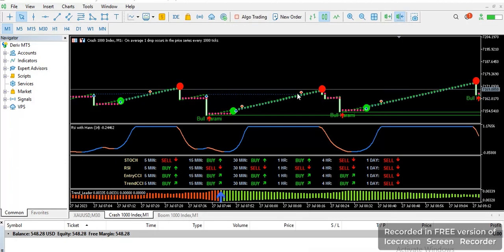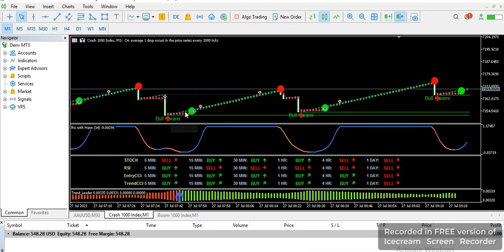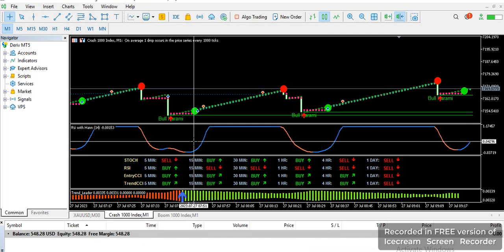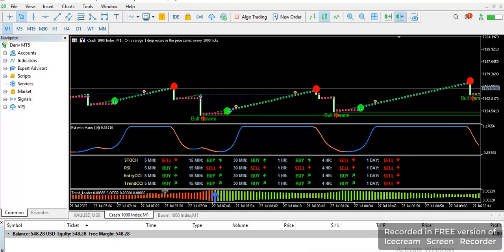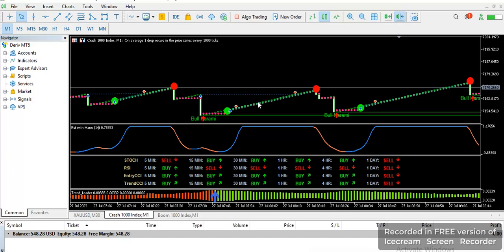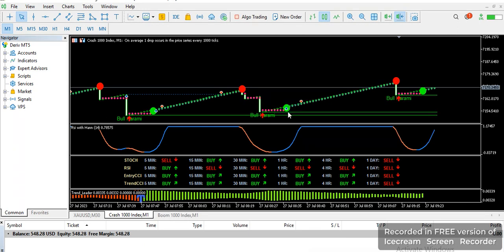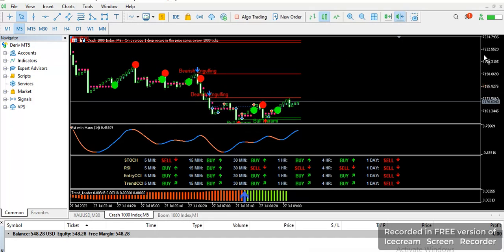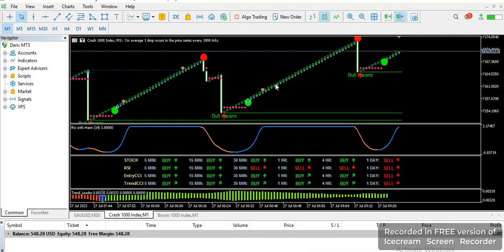Beginner Scalping Indicator